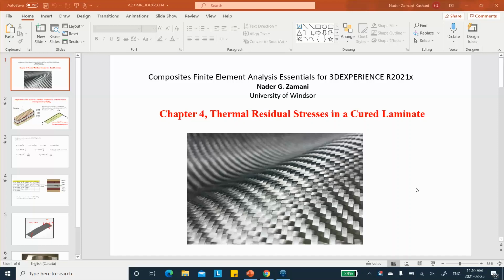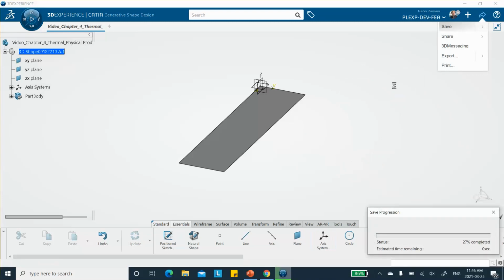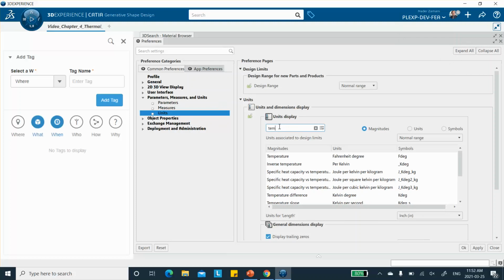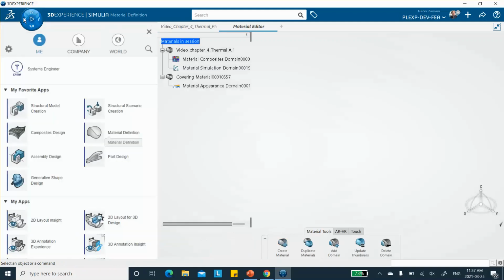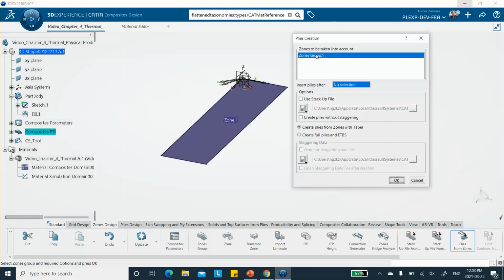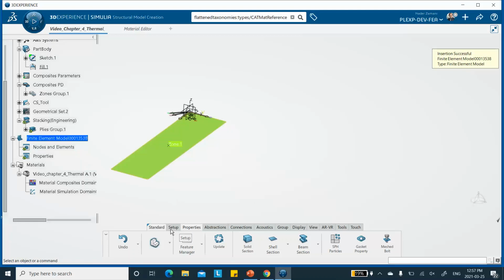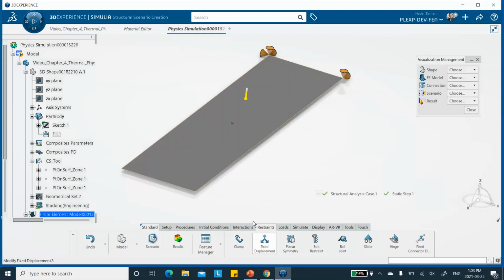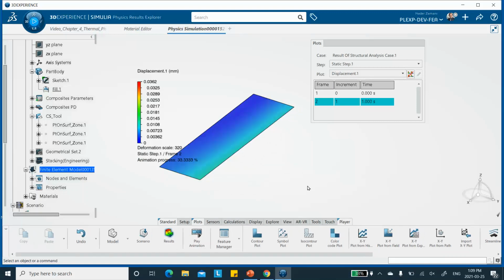Composites Finite Element Analysis Essentials for 3DEXPERIENCE R2021x, Chapter 4, Video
Chapter 4, Video, Thermal Residual Stresses in a Cured Laminate
Composites Finite Element Analysis Essentials for 3DEXPERIENCE R2021x
by